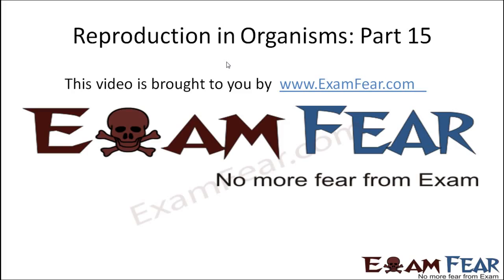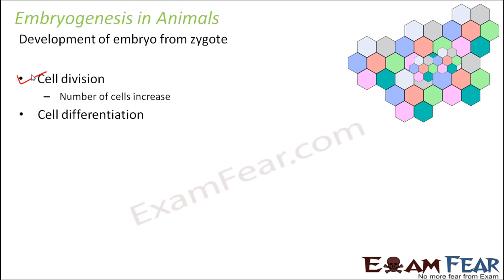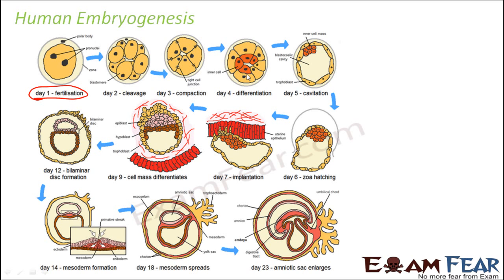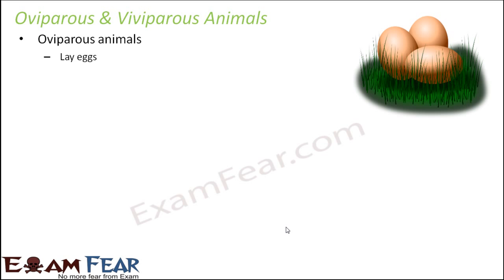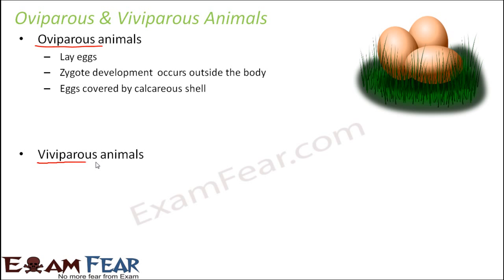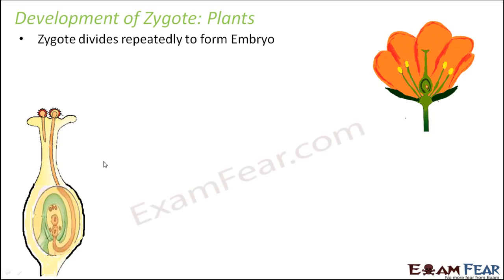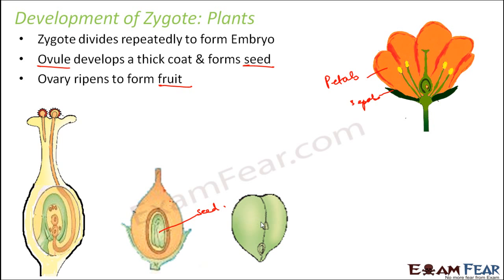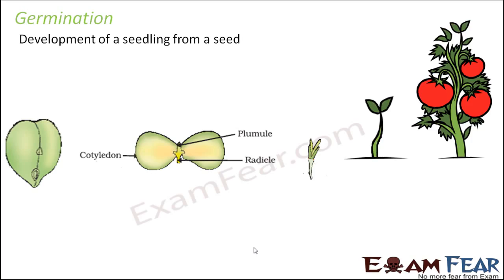Biology Reproduction in Organisms part 15 Embryogenesis, Zygote development in plants class 12 XII